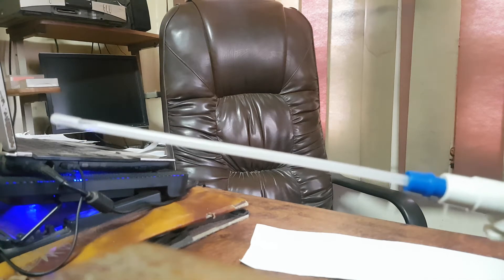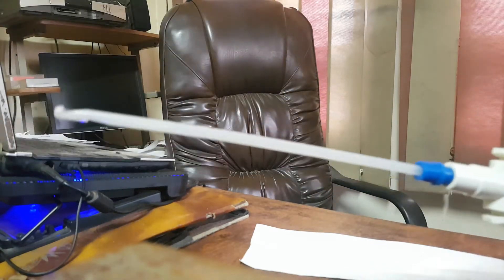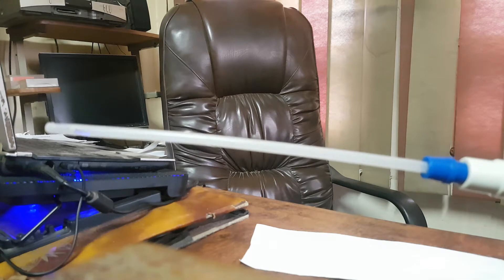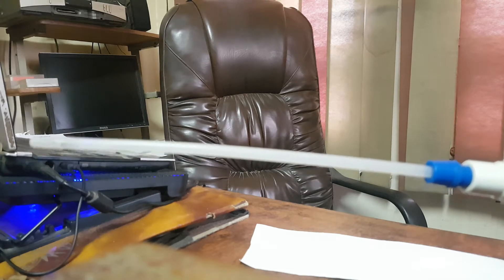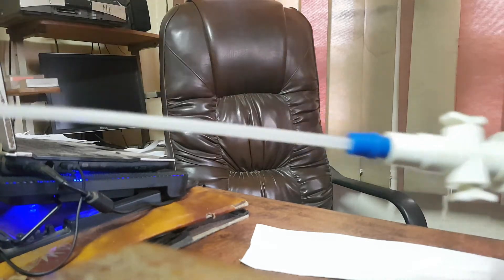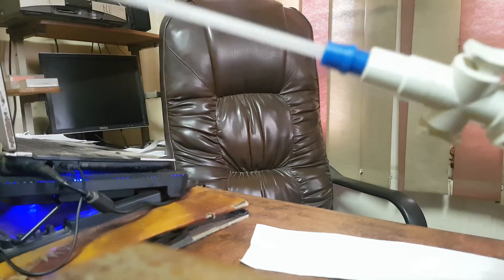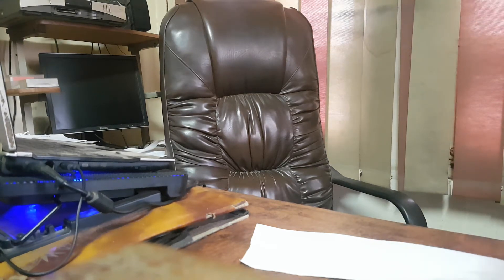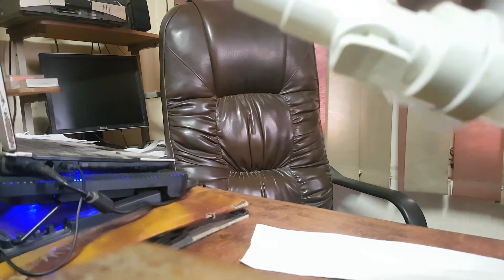Manual Vacuum Aspiration